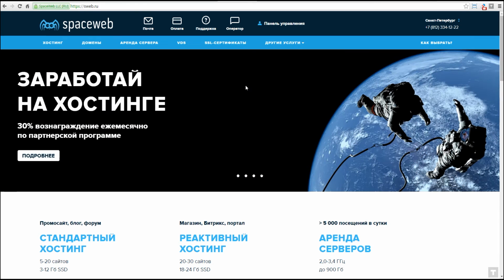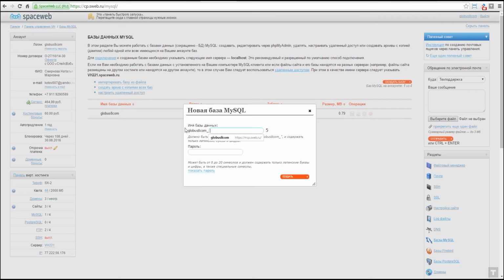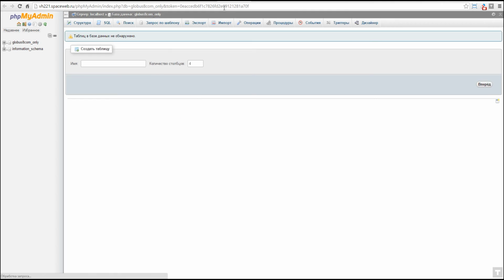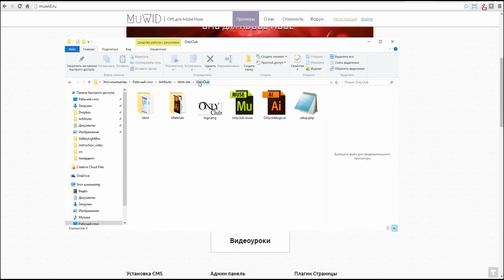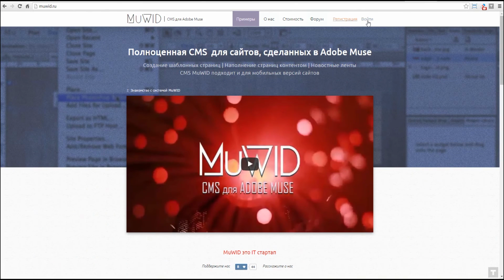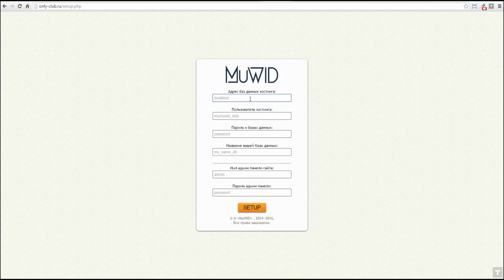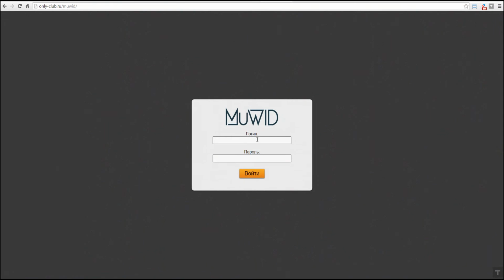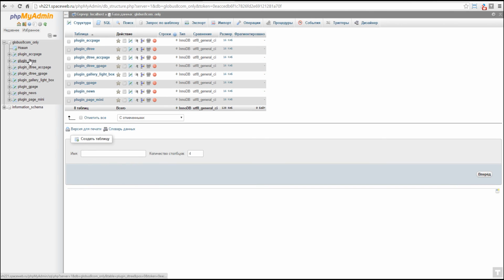Creating data bases. CMS MuWID for Adobe Muse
What is a data base and how to create it for working with MuWID and Adobe Muse